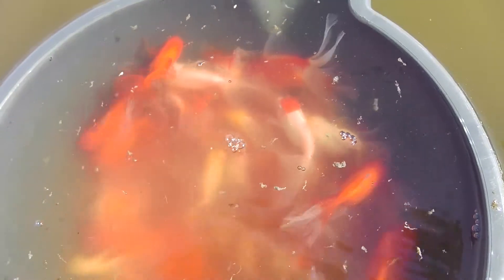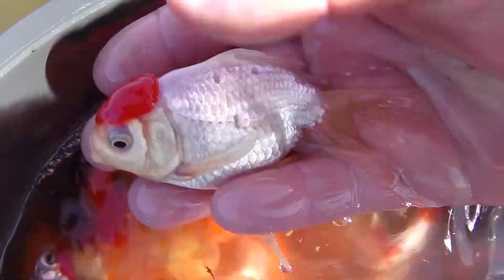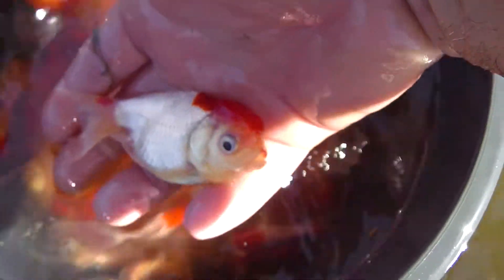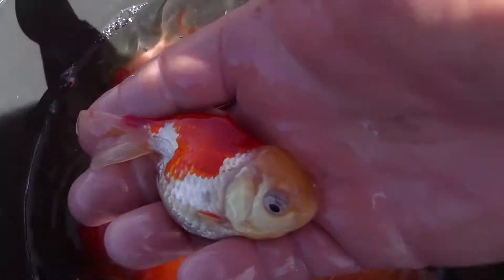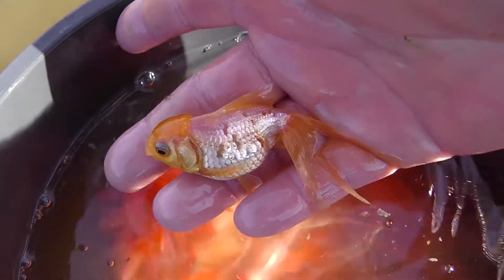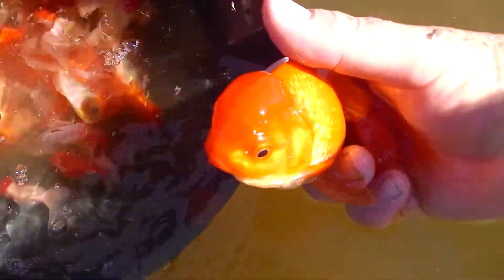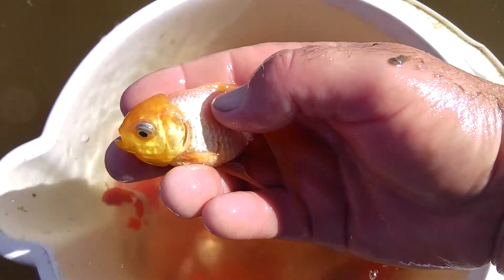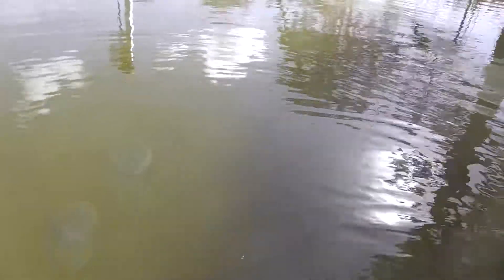5 to 15 cm mixed orandas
350 orandas in 2 buckets getting released into a grow-out pond